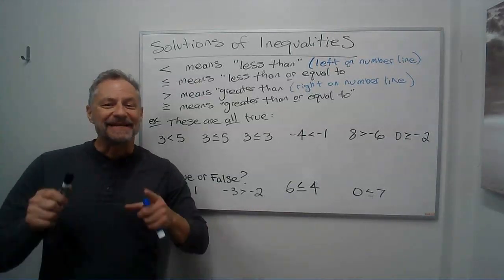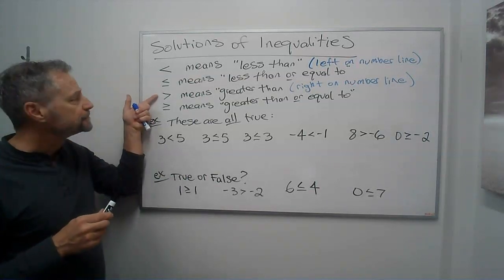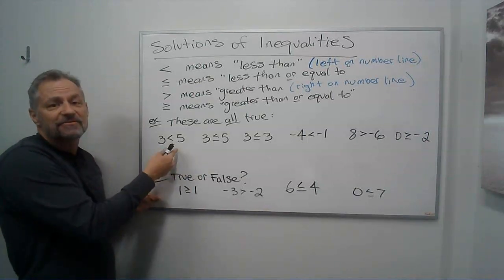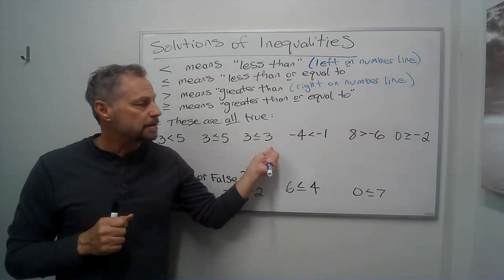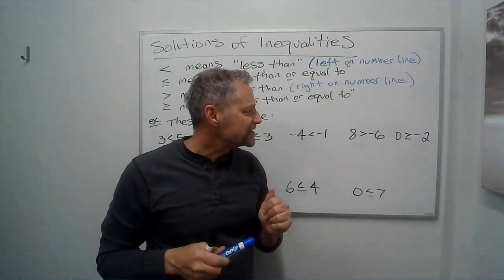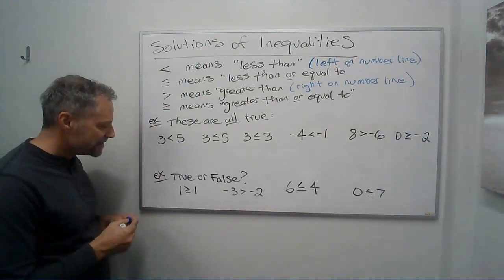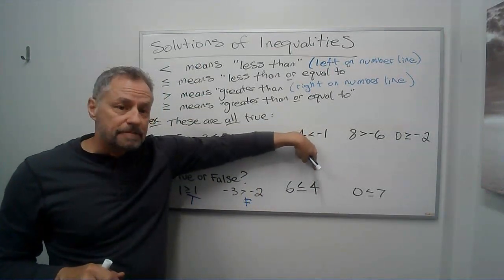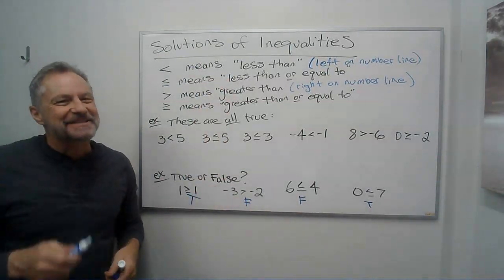Solutions of Inequalities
What numbers satisfy an inequality? With equations we'll often only get one or maybe two solutions, but with inequalities there are often an infinite number of values that satisfy the inequality. How do we know which numbers do and which numbers don't satisfy the inequality?

In this short video, Professor Monte explains what is meant by less than and greater than, and what happens when you add the equal to an inequality. Lots of examples are given to show the student what numbers solve an inequality to make it true. The student is even given a chance to try some problems on their own before the solutions are given. Have fun!